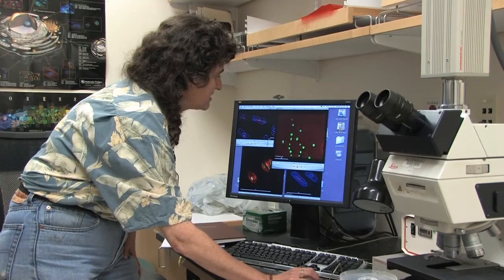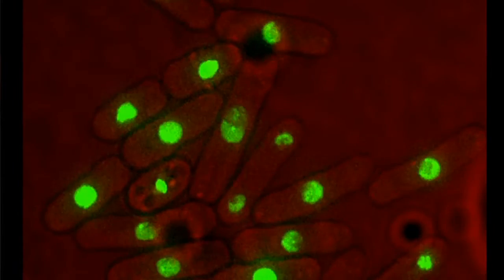Decoding Cancer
USC Professor  Susan Forsburg studies how chromosome duplication and maintenance contributes to overall genome stability in a model genetic system. Video by: Mira Zimet